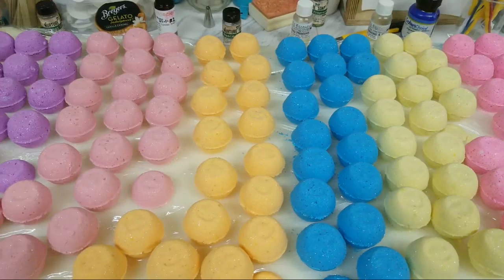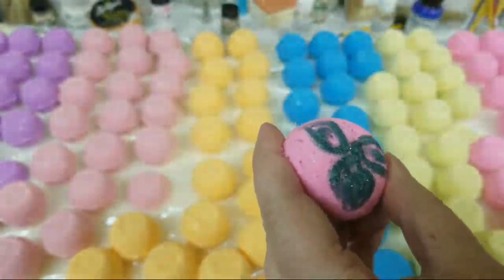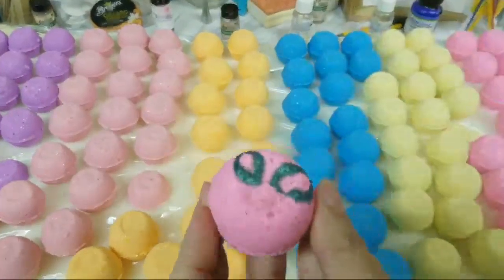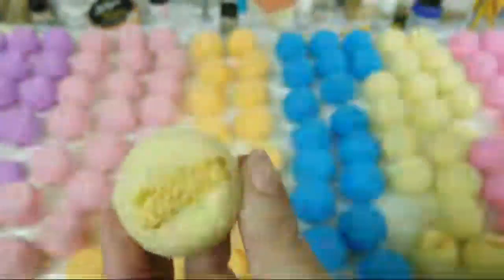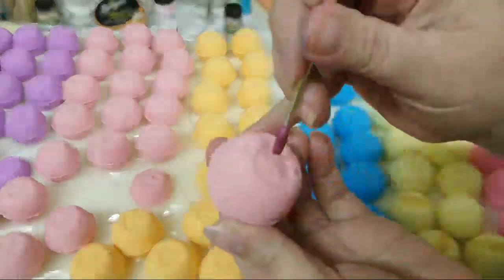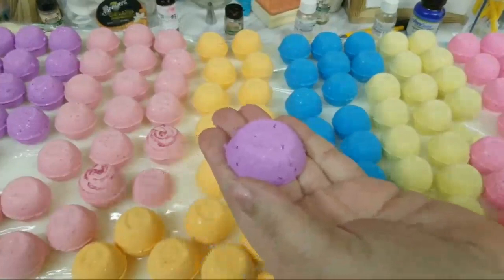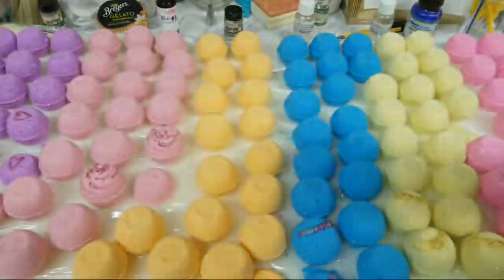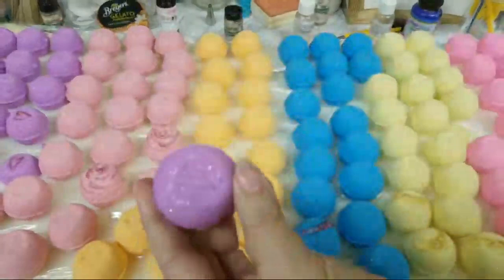Painting Mini Bath Bombs